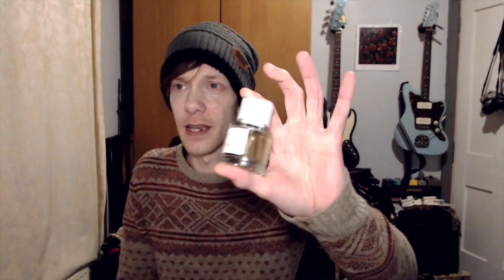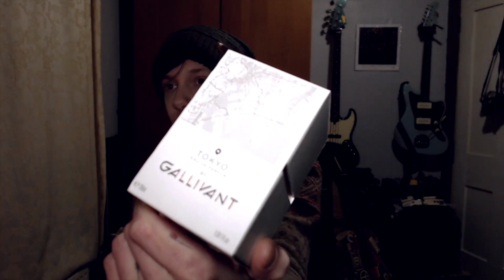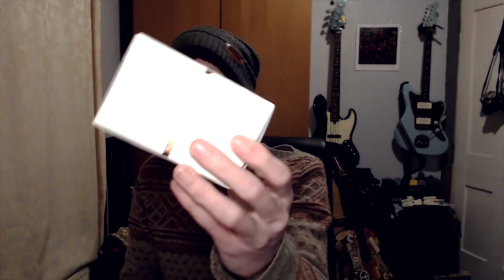Gallivant - Tokyo Review | Wabi Sabi Wasabi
Had a bit of a hickup with the original upload, so here we go again...

Here's my review of another Gallivant fragrance, this time Tokyo. It's a pretty ecccentric, incense fragrance that's got a nice fresh, woody element. Top Banana.